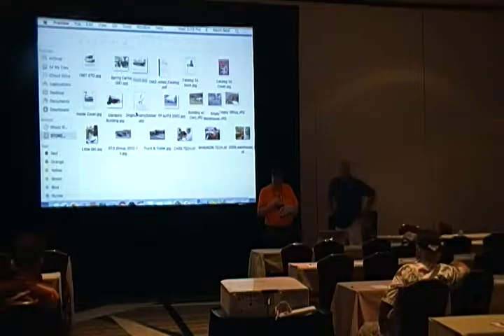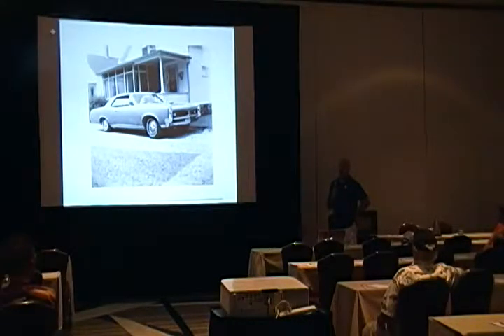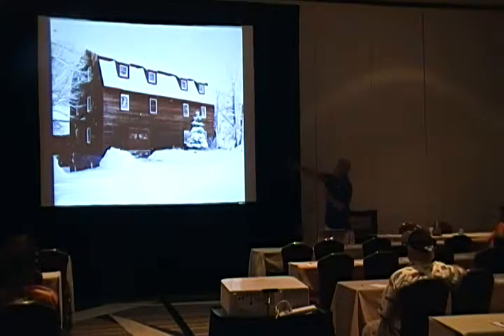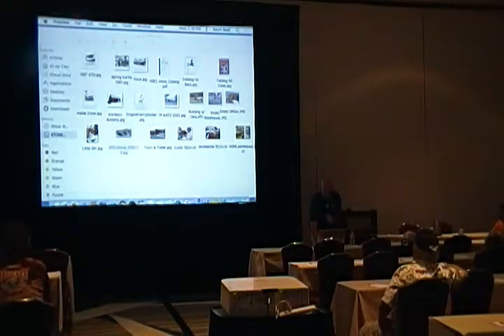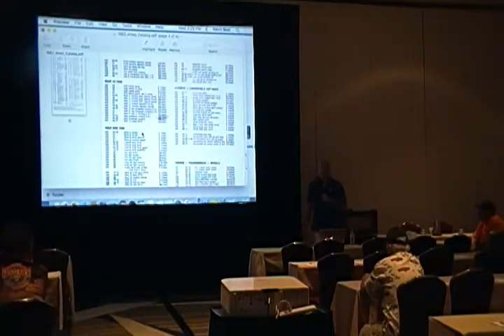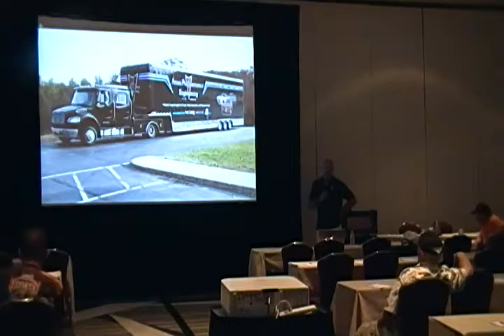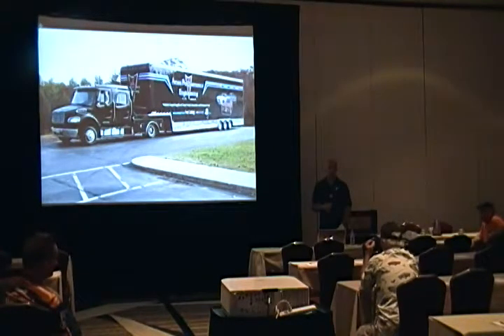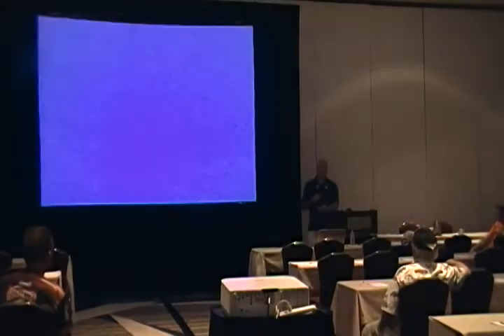History of Ames Performance Engineering - Kevin Beal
Recorded during the 2017 GTOAA International Convention in Springfield, IL.

n 2004 Kevin and his cousin Don Emery purchased Ames Performance from Steve and Joan Ames. Since then the business has moved into a new state of the art facility in his home town, operating systems have been updated and the product line has expanded considerably with the addition of two more Pontiac line catalogs.  Kevin will discuss a brief history of Ames Performance Engineering followed by a discussion about the past, present and future of the Pontiac restoration parts industry, manufacturing processes, quality control, future projects etc.